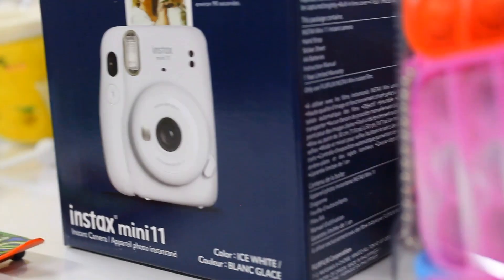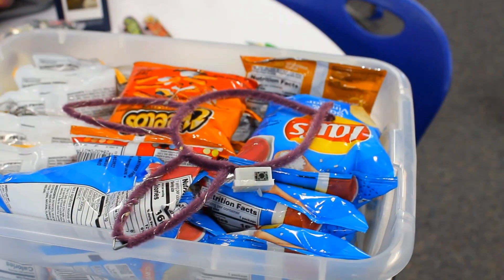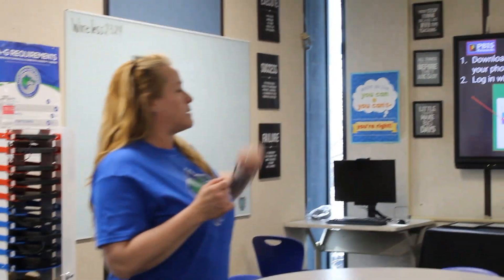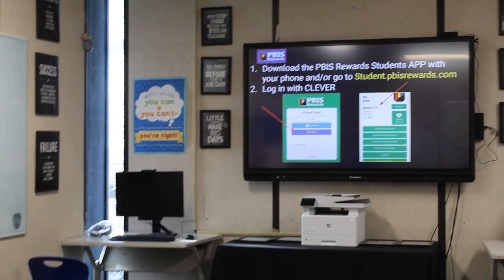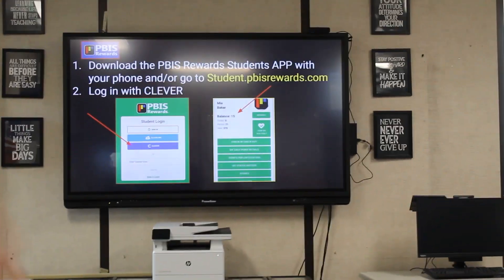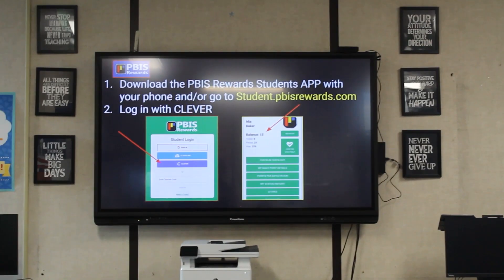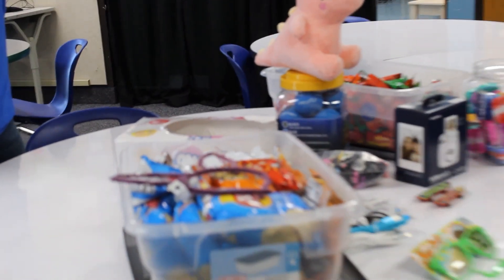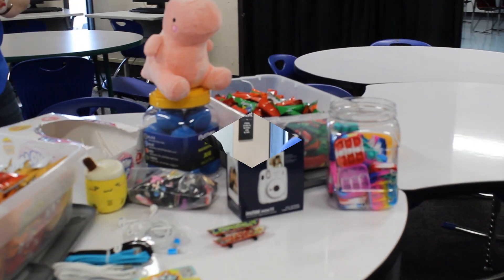PBIS Reward Video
This is for our PBIS reward store here at Littlerock High School.